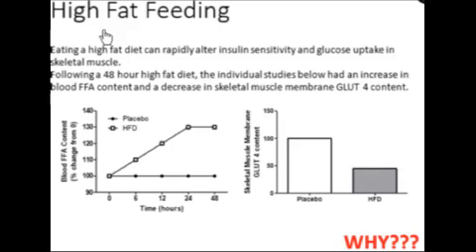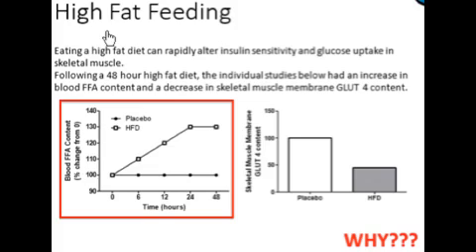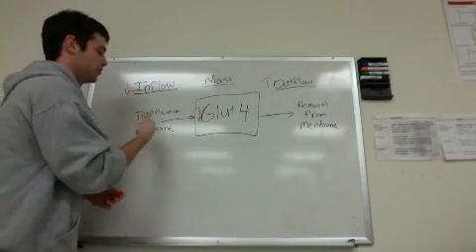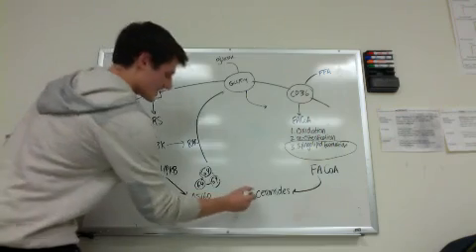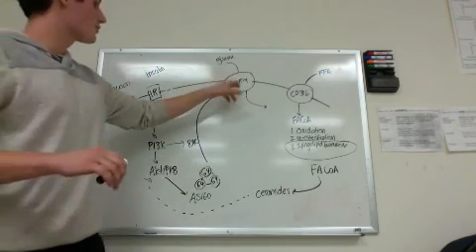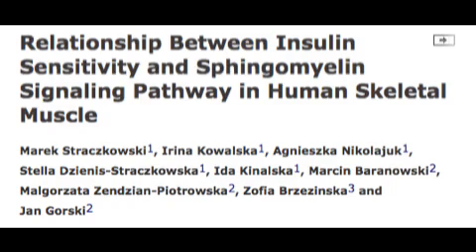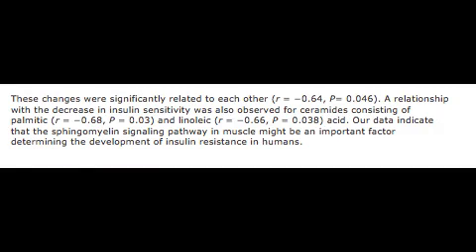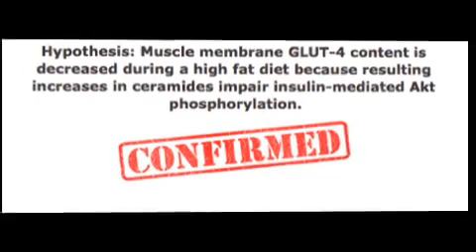KNPE 427 VIDEO 3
You will never guess what happened to this hypothesis!!